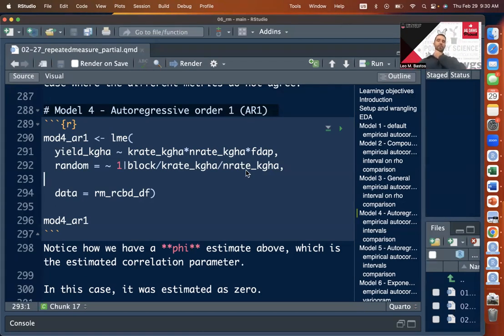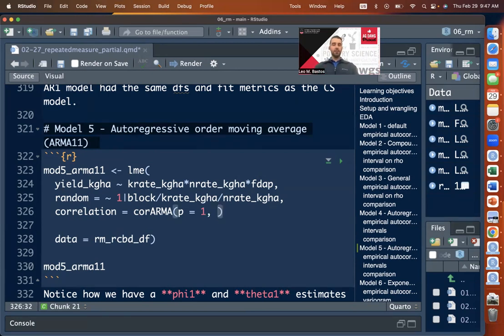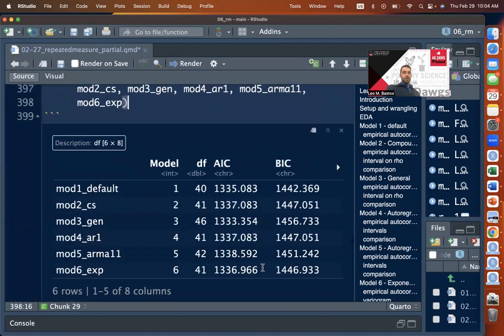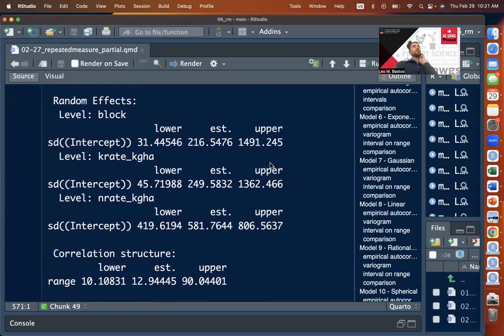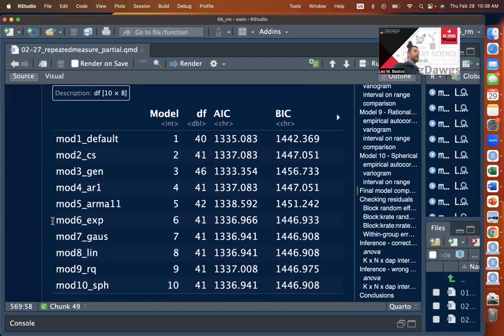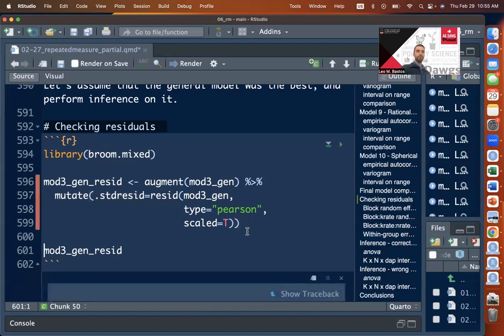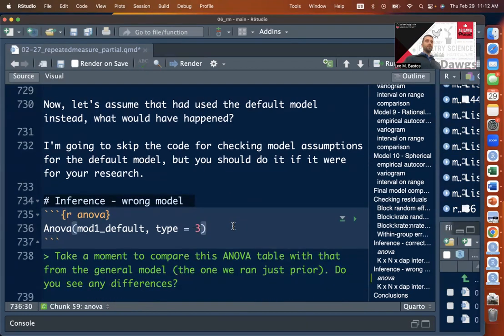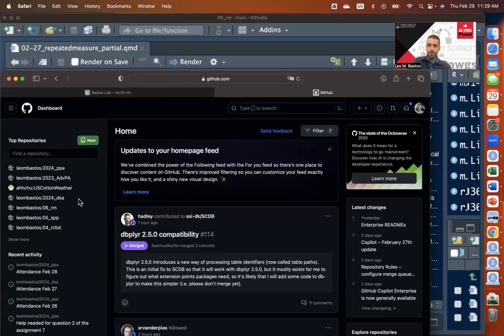2024 Feb 29 - Data Science Applied to Ag - Repeated measure pt 2